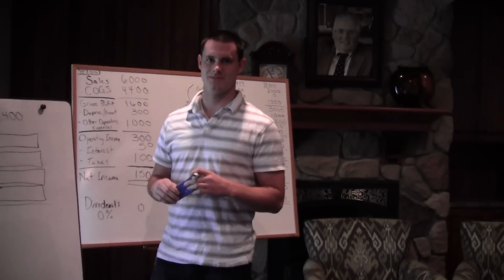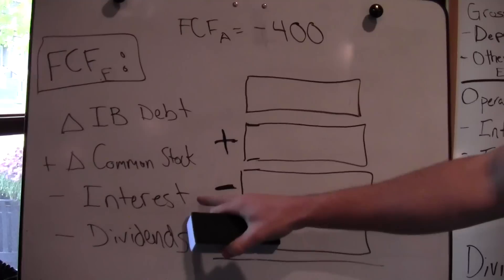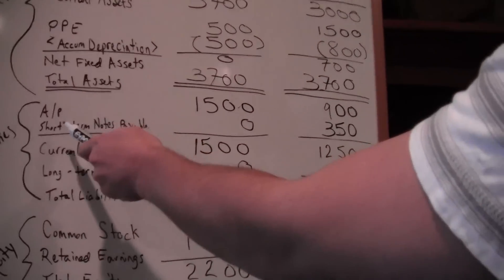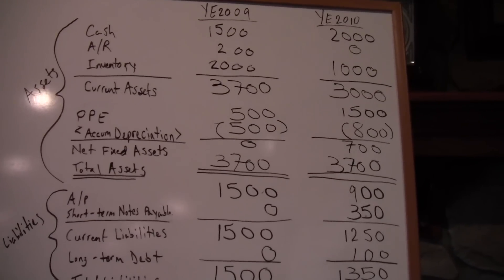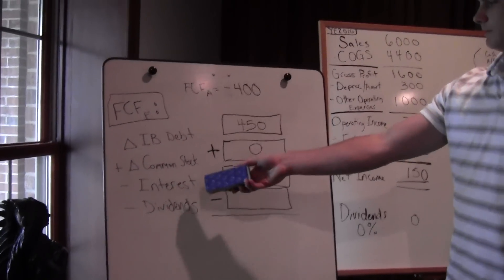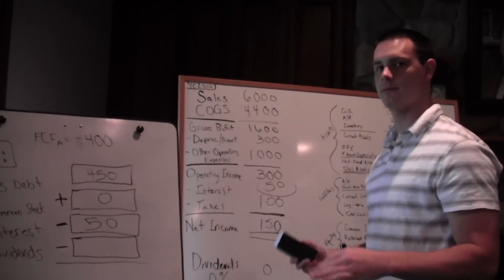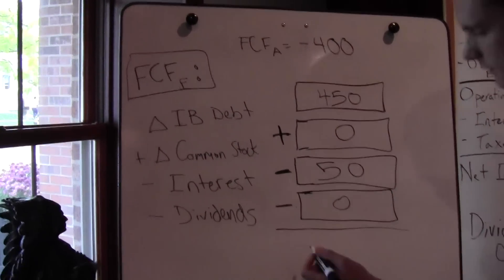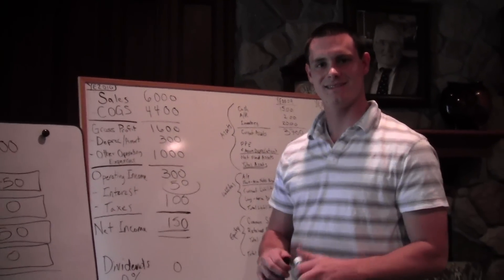Free Cash Flow From Financing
Calculating free cash flow from financing